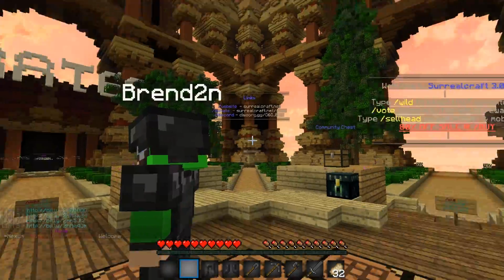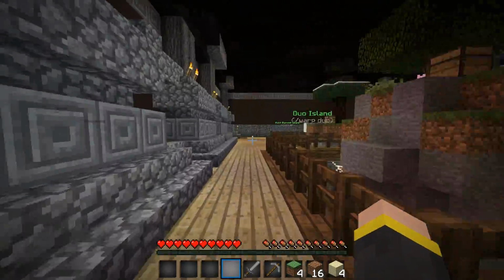5 Small Minecraft Servers YOU NEED TO TRY! (Top Minecraft Servers)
This is my list of the top 5 Minecraft Servers. It is the best small Minecraft servers in my opinion for Minecraft 1.12 versions! These are fun Minecraft servers for all! These are new Minecraft servers and small Minecraft servers that I have found and enjoyed so I wanted to share them with you!

⭐ TOP 5 MINECRAFT SERVERS! ⭐
5. SurrealCraft IP: play.surrealcraft.net
4. (Server Closed)
(Removed at owner's request)
1. CraftersCove IP: play.crafterscove.net

✔️ VIDEO/GAME INFORMATION! ✔️️
These are the top 5 servers in Minecraft that are small and a bit unknown. I rated these servers based off their overall fun, great development, plugins, uniqueness, and my personal preference. I tried to add a variety of different types of servers as well so there are Factions servers, Sky Block servers, Survival servers, Creative servers, Minigame servers, McMMO servers, KitPVP servers, and Parkour servers. It's hard to do these videos without bias as these are my personal favorites so take note that these are MY top 10 Minecraft servers and top 10 Minecraft Small Servers. Please let me know if you want to see more and I will do a part 2. These servers should work in Minecraft 1.12. Some may work in older versions like 1.8, 1.9, 1.10, and 1.11!

Yes, these servers require you to actually purchase the game! Yes, these servers require a premium account! Yes, these servers are some of MY FAVORITE servers to play on. I didn't base this list on anybody's opinion but my own. Thank you. :)

🎧 MUSIC CREDIT! 🎧
🎵 Background: Cecilia Lindh - Manhattan
🎵 Background: Da Tooby - Trilla 2
🎵 Background: Da Tooby - Midnight Breaks 1

⚡ ABOUT ME! ⚡
My name is akirby80.. or Kirby for short! I make a selection of different videos mostly revolving around Minecraft. You'll find Minecraft Top 5's, Minecraft Top 10's, Minecraft Tutorials, and more on my channel! I try to keep my videos as kid friendly as possible! I try my best to refrain from swearing and I usually put a warning if there is any swearing in the video! I want my content to be enjoyed by all ages!

😎 COMMENT OF THE DAY! 😎
Tell me which server you want to try... Or tell me your favorite servers!